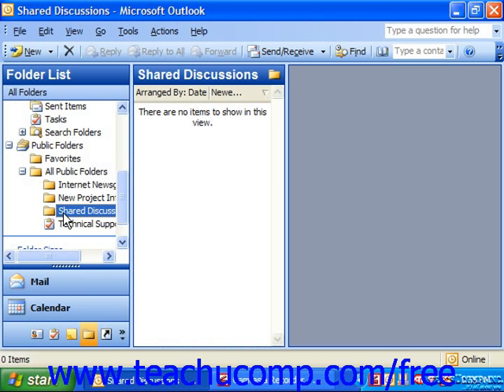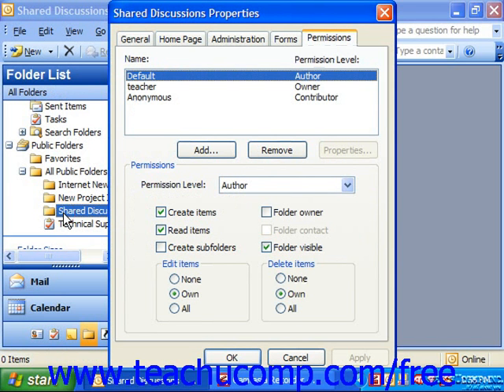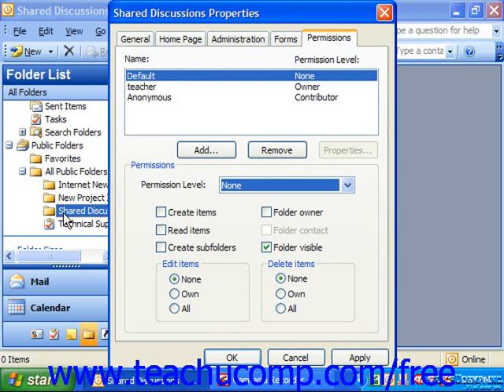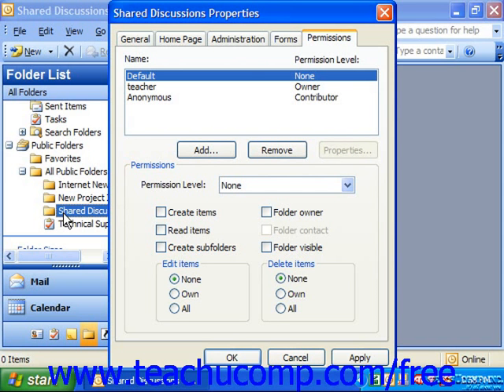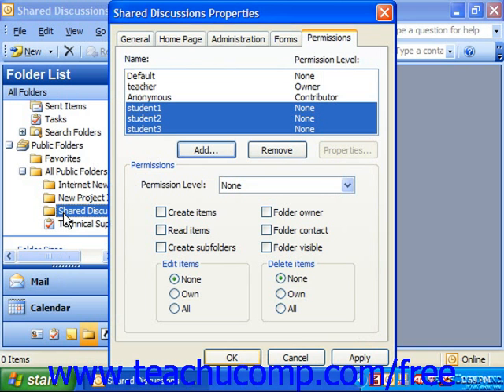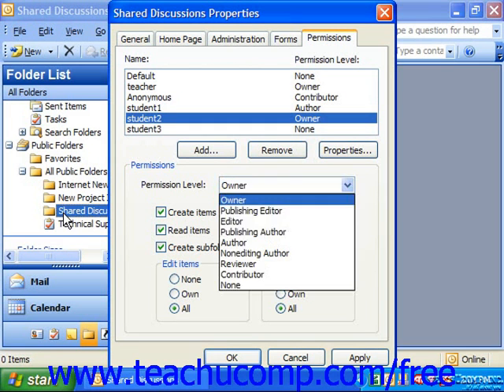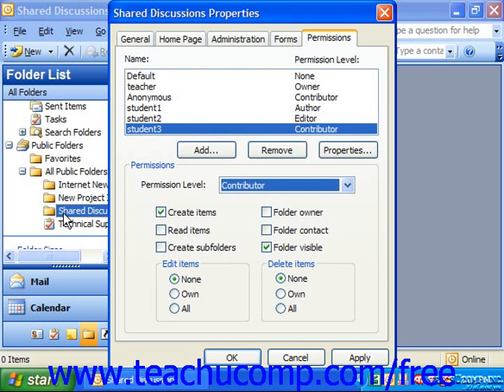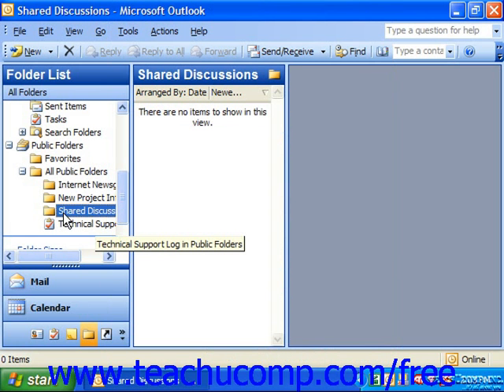Outlook 2003 Tutorial Setting Permissions 2003 Microsoft Training Lesson 10.3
Learn how to set permissions in Microsoft Outlook - the most comprehensive Outlook tutorial available. Visit us today!